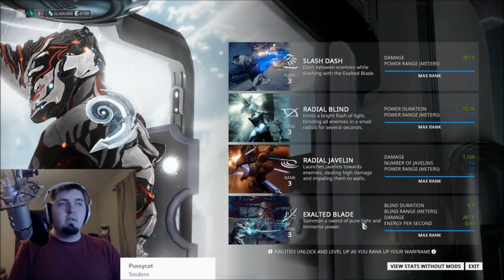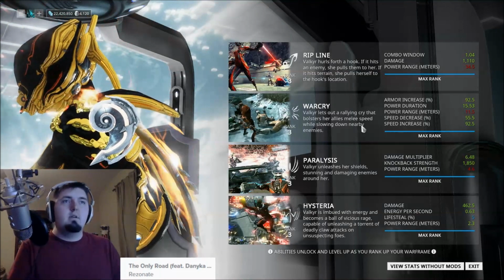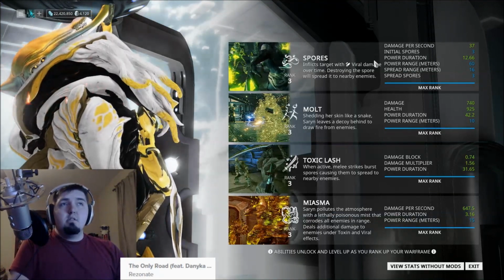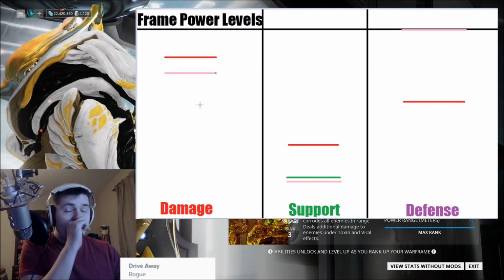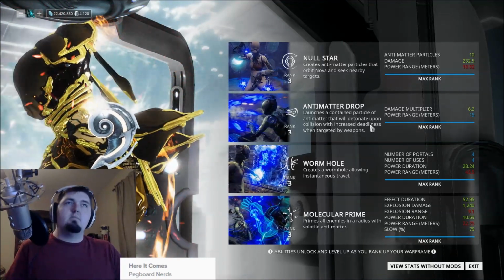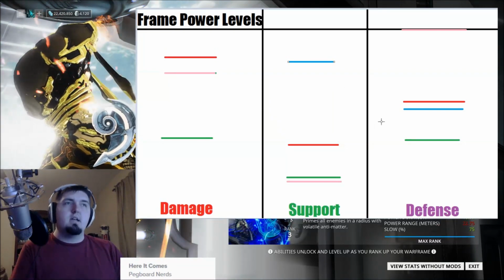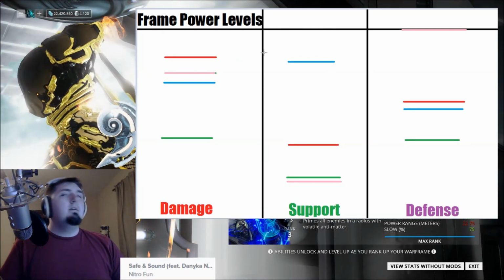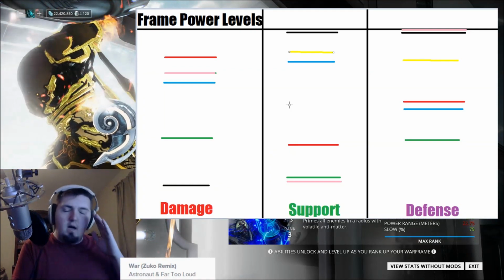Warframe Academia: The Powerlevel of Warframe(s)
This is a really hard concept to visualize and explain.